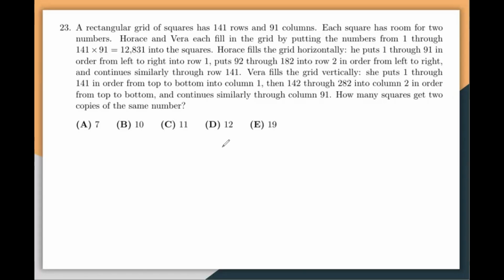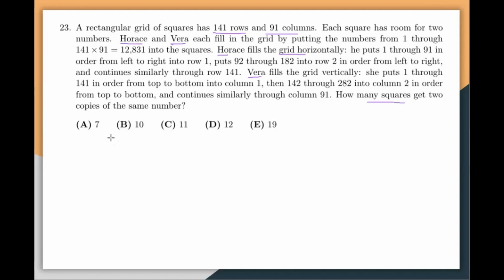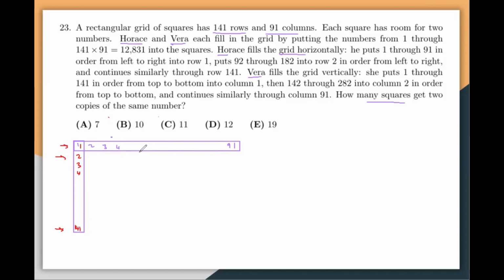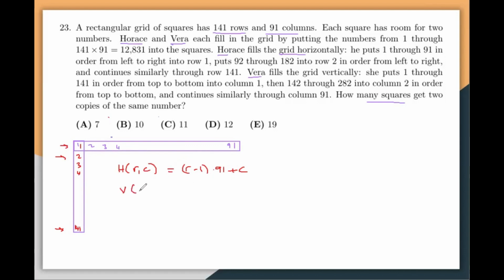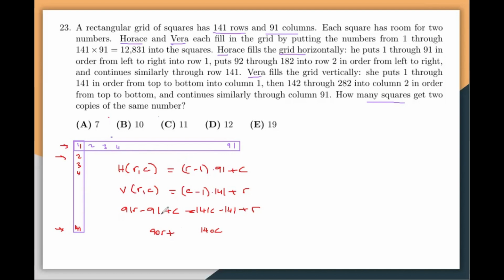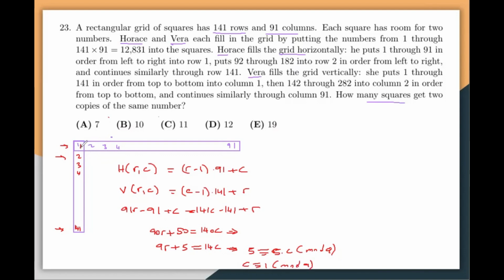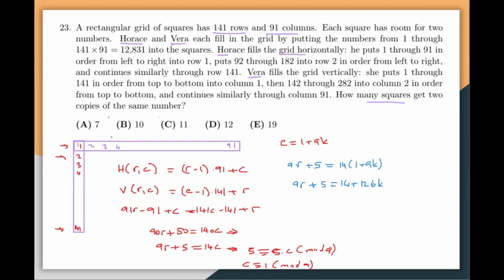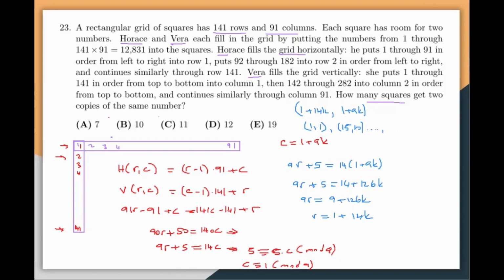2025 AMC 10B Problem 23,AMC 12B Problem 19-Modular Arithmetic